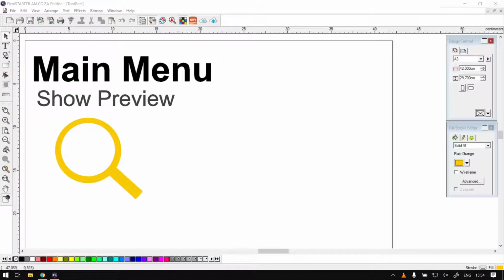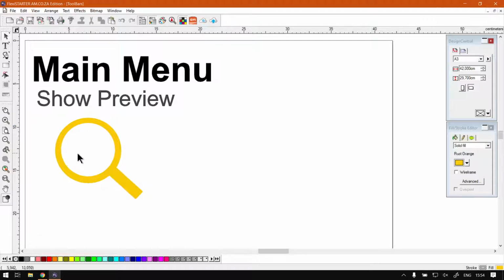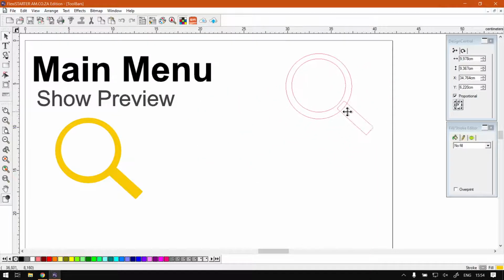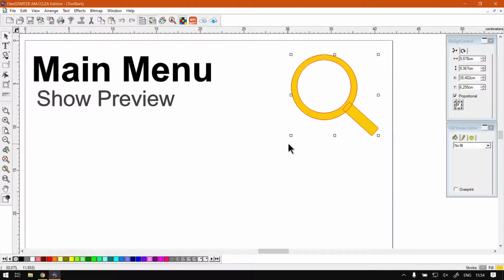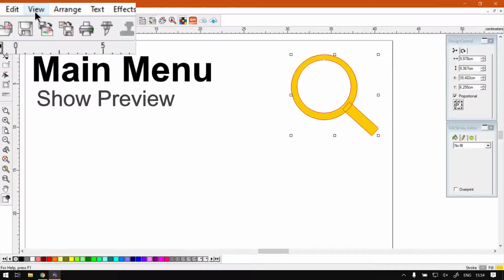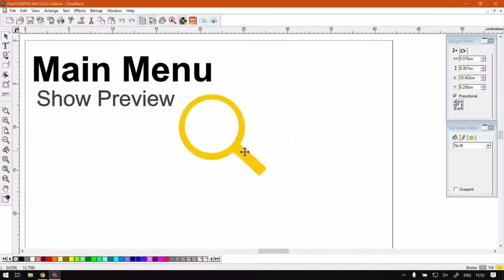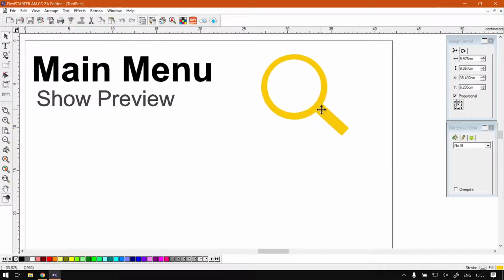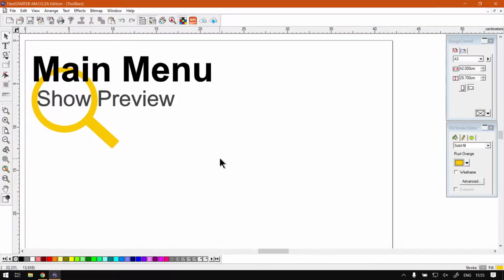SAi FlexiSTARTER 19 Software the Show Preview Feature, a Step by Step Video Guide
When working on small projects all the way to large ones, know what the Show Preview does will be of great help.

This little feature can really help your program run faster if your project is becoming rather large, or get more precise placements when it comes to those smaller ones.